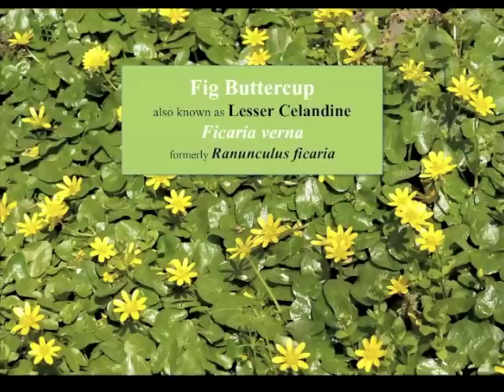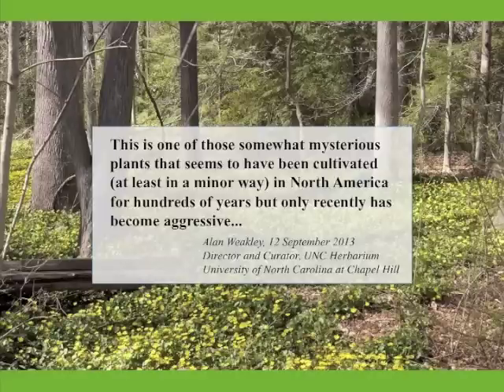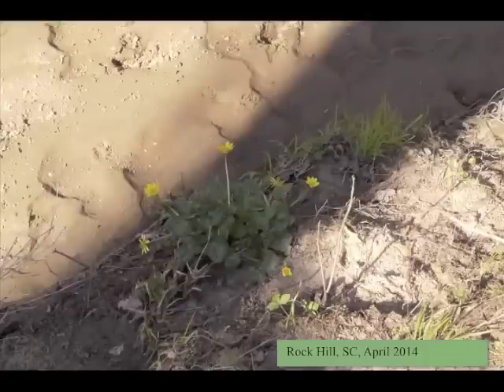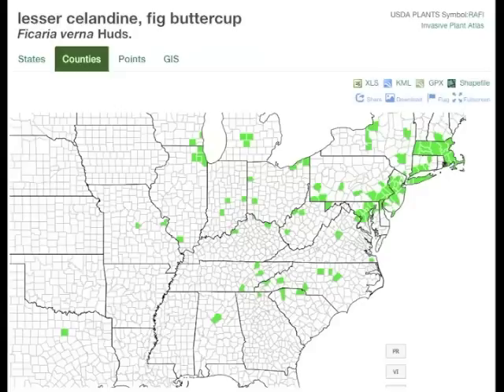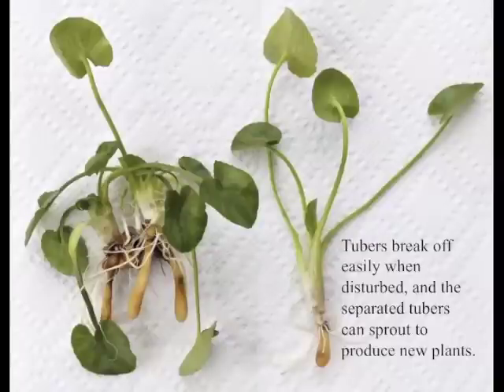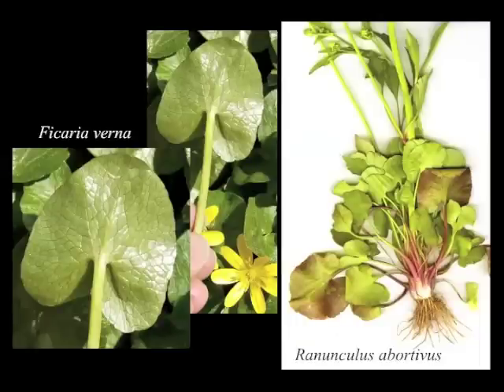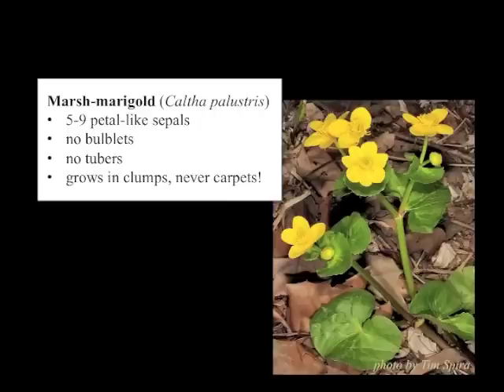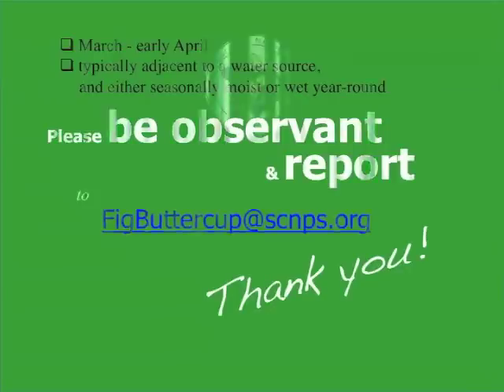Citizen Science & the invasive Fig Buttercup (Ficaria verna)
Fig Buttercup (Ficaria verna, formerly Ranunculus ficaria) is an early-blooming perennial with origins in Europe and northern Africa. It is also called Lesser Celandine, and it is sometimes confused with Marsh Marigold (Caltha palustris). It has apparently been enjoyed in gardens for many years, mostly in the Northeast. More recently, its behavior has transitioned or is in the process of transitioning to that of an aggressive invasive species that threatens bottomlands throughout its adopted range.
Be a Citizen Scientist — The SC Native Plant Society is asking you to scout areas near you where it is likely to be found, so that emerging infestations can be documented, monitored, and with landowners’ cooperation, treated. This location data will also be used to help persuade others of the seriousness of the threat to the South’s riparian zones